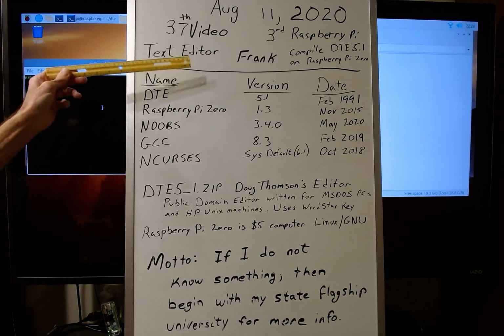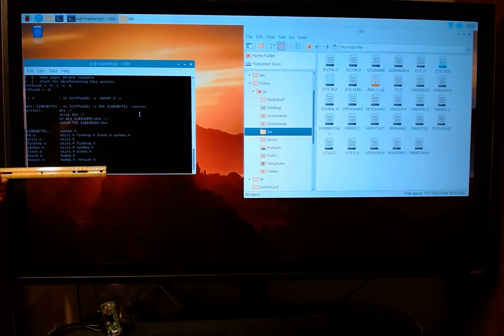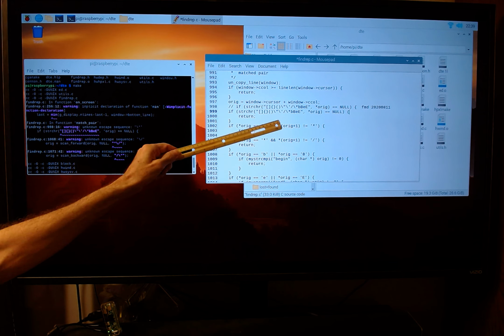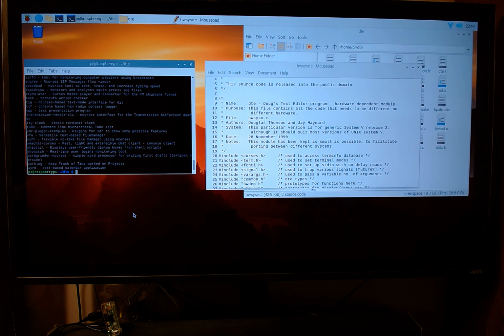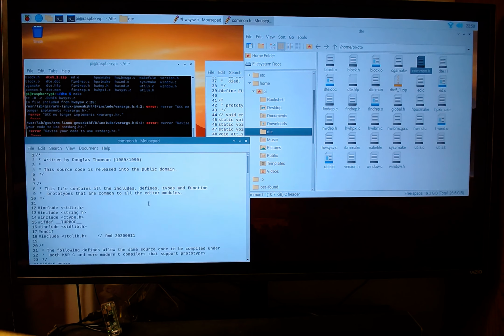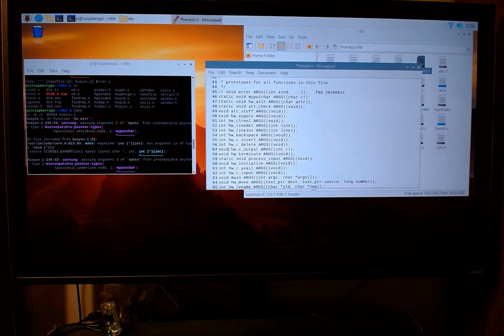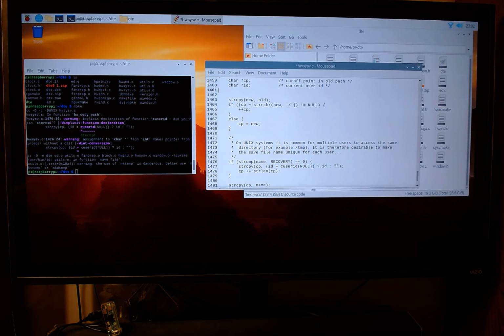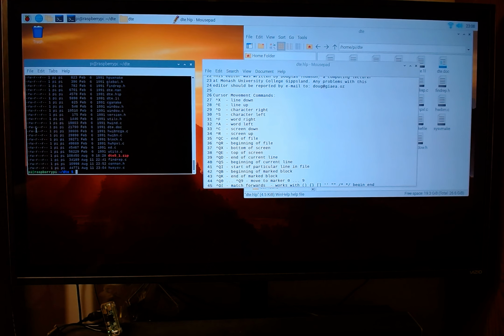frank 0037 Compile DTE5.1 Doug Thomson Editor on a Raspberry Pi Zero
This is my 37th video and my 3rd Raspberry Pi.  Today, August 11, 2020, I am compiling DTE5.1 on a Raspberry Pi Zero. The RPi Zero is a $5 computer and I have a USB wireless dongle on my hub to connect to my wireless router.  DTE5_1 is a public domain editor written by Douglas Thomson in 1989.  DTE was written for MSDOS computers and HP mini computers.  There is a makefile for UNIX System V in the DTE5_1 zip file.  That makefile, written in 1989, will be used to compile DTE5.1 on a Raspberry Pi Zero running Linux/GNU.  I will copy the original DTE5_1.ZIP code and my modified DTE code for the RPi Zero to my public Google drive: